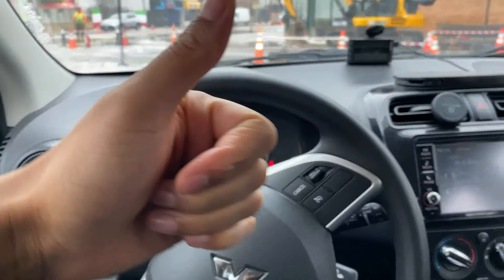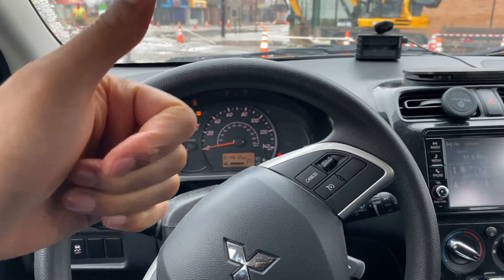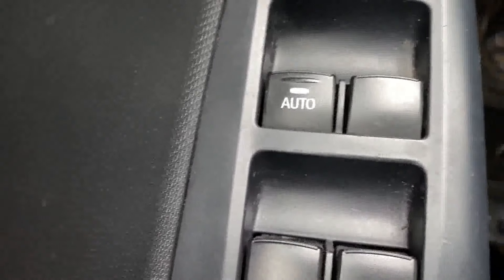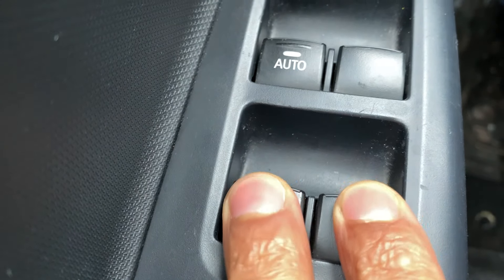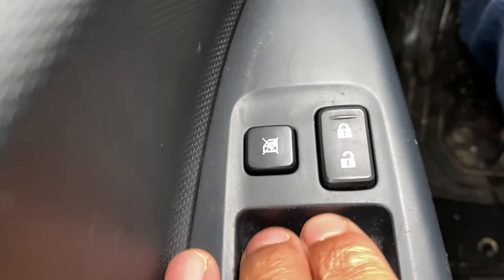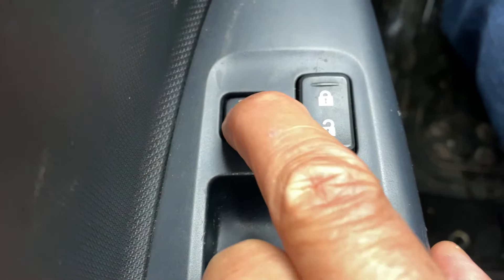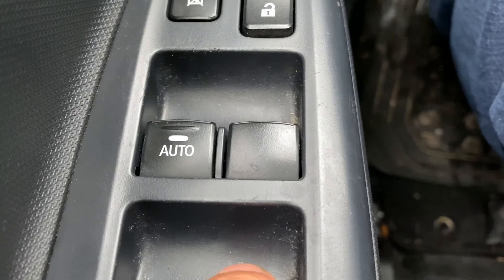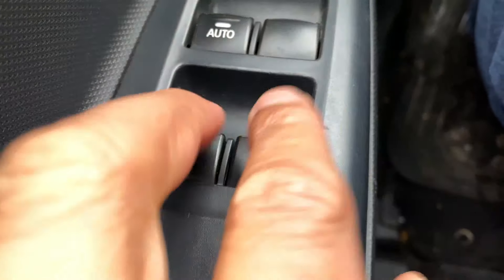Mitsubishi Mirage – Window controls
In this video I go over the window controls in a Mitsubishi Mirage. I talk how to open the windows as well as touch on the window lock and unlock feature. .